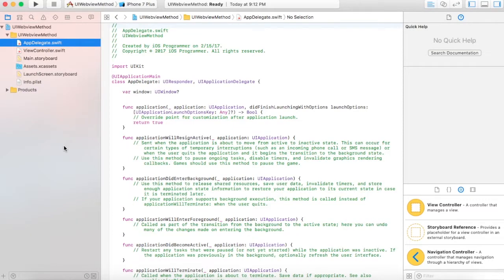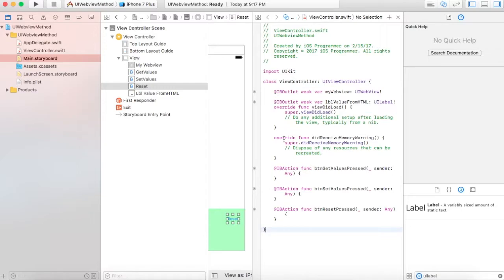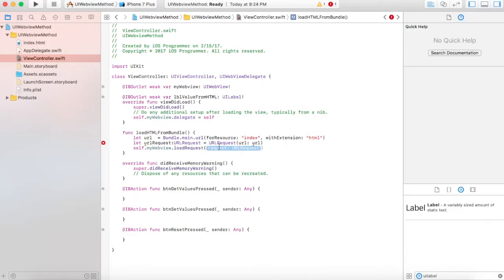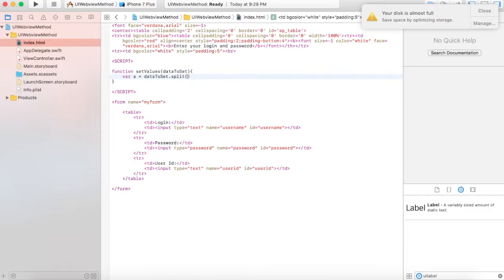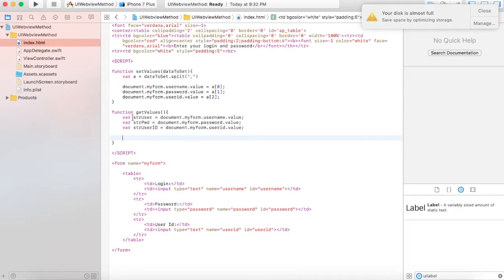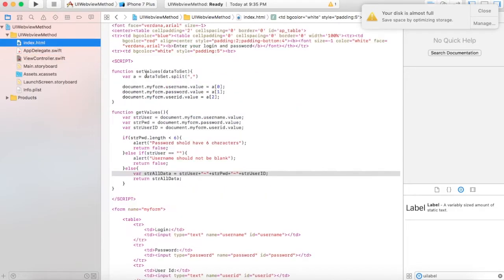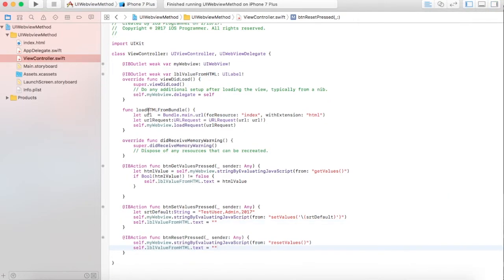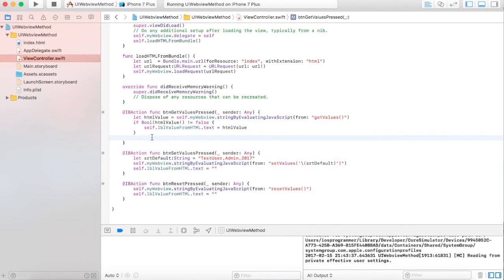iOS Swift Native+Javascript (Hybrid) communication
This VDO will teach you how to communicate between Swift Native to Javascript and back to Native again.
We have various ways available to communicate between Native to Javascript and Back to Native, you can explore more on other ways on my Udemy Course...